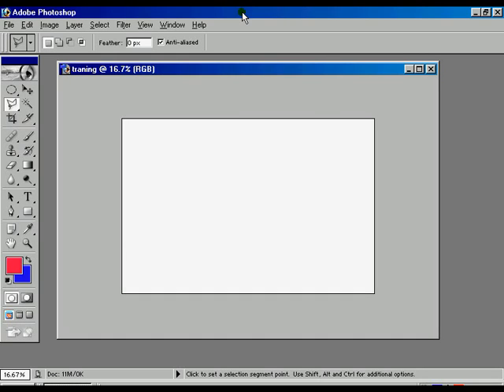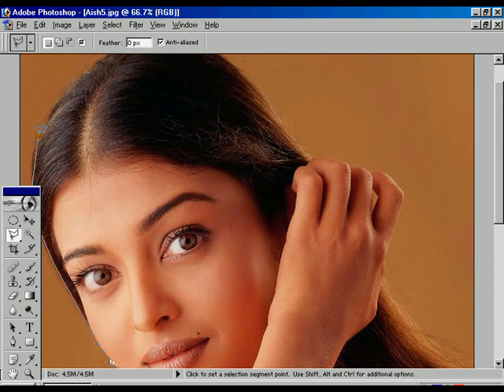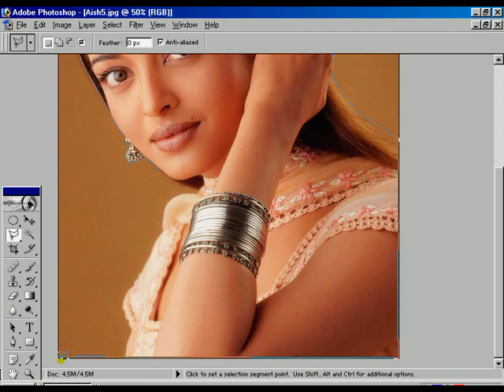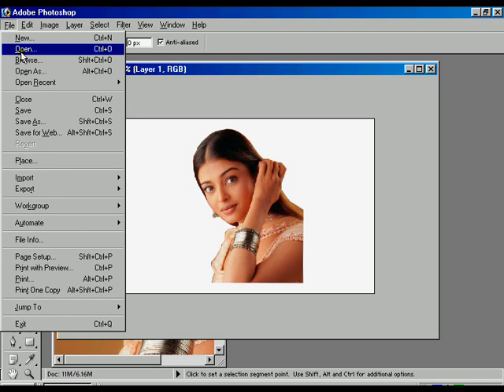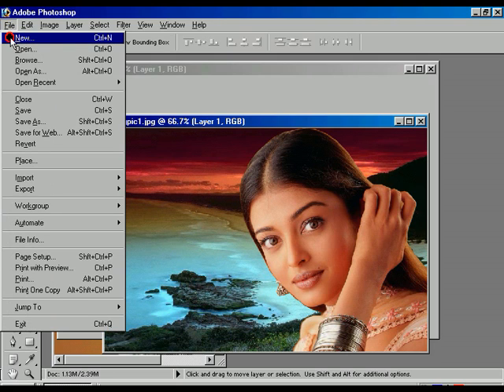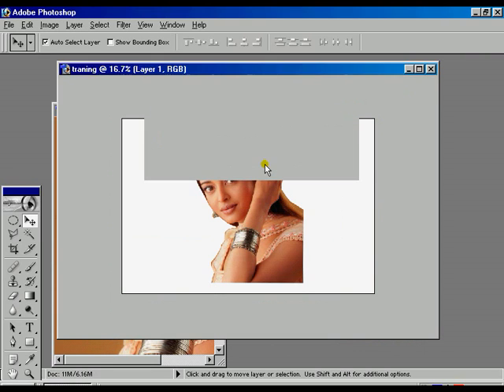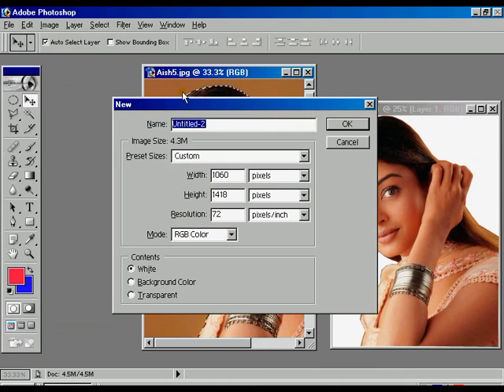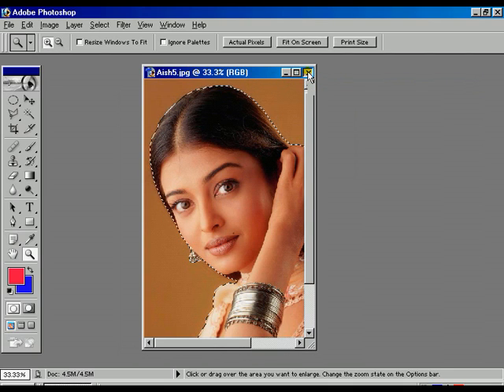Magnetic lasso tool in Photoshop .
This video will explain how to use the Magnetic lasso tool in Photoshop